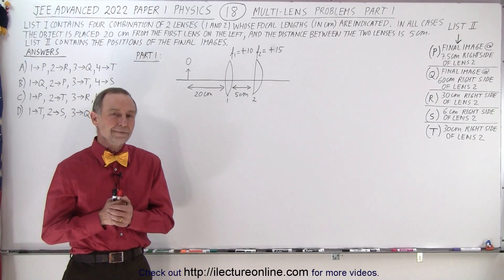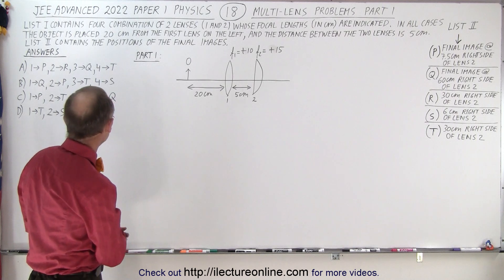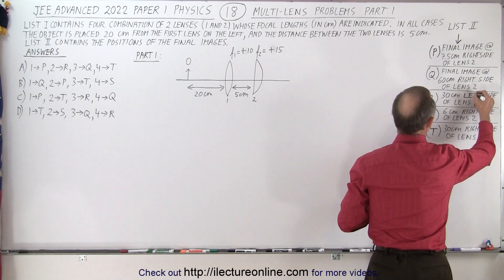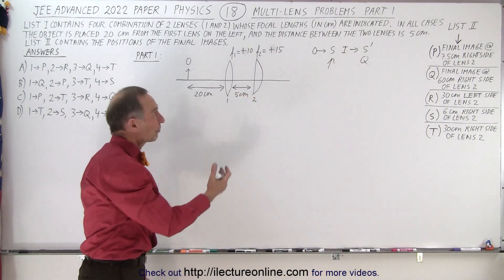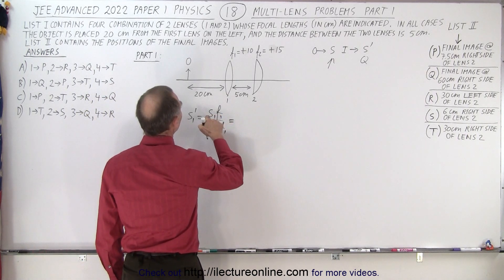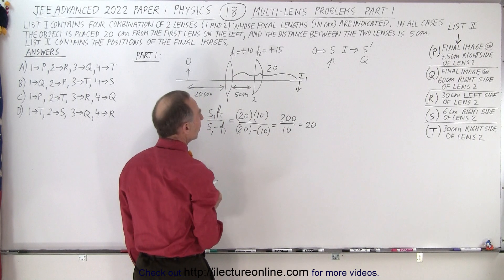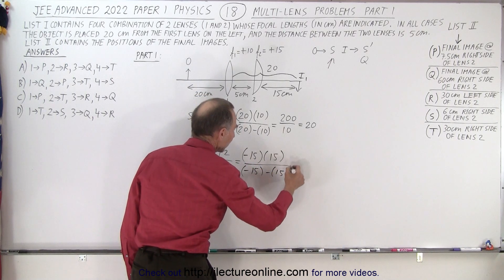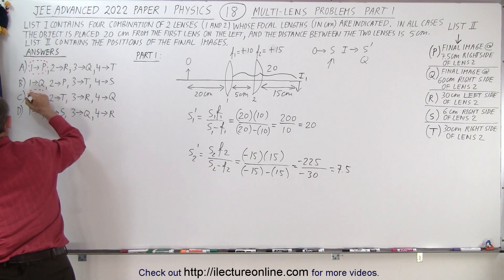JEE Advanced Physics 2022 Paper 1: #18 Multi-Lens Problems Part 1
(Part 1) List I contains four combination of 2 lenses (1 and 2) whose focal lengths (in cm) are indicated. In all cases the object is placed 20cm from the first lens on the left, and the distance between the 2 lenses is 5cm.
List II contains the position of the final images.
Part 1: (see picture in thumbnail)
(A) 1 implies P, 2 implies R, 3 implies Q, 4 implies T
(B) 1 implies Q, 2 implies P, 3 implies T, 4 implies S
(C) 1 implies P, 2 implies T, 3 implies R, 4 implies Q
(D) 1 implies T, 2 implies S, 3 implies Q, 4 implies R

Title seach on other plateforms:  JEE Advanced Physics 2022 Paper 1: #17 Thermodynamic Process Part 4

Title search on other plateforms:  JEE Advanced Physics 2022 Paper 1: #18 Multi-Lens Problems Part 2